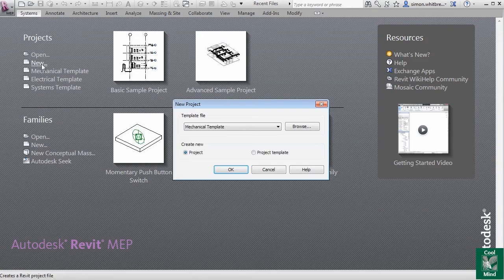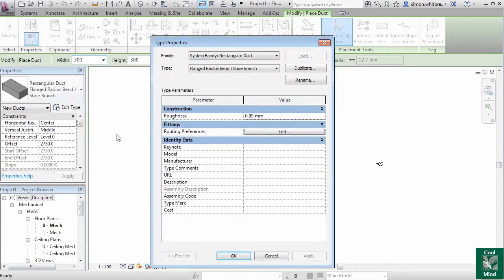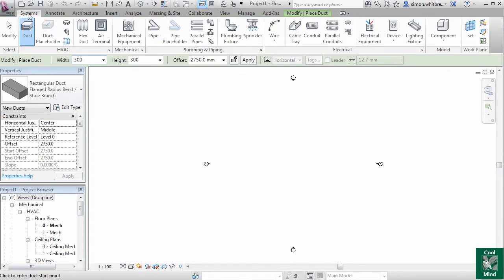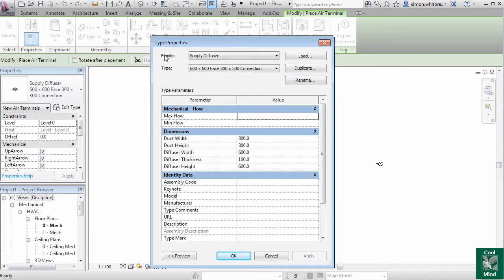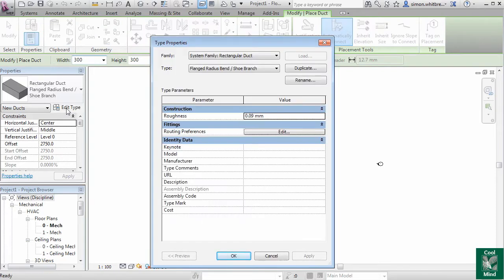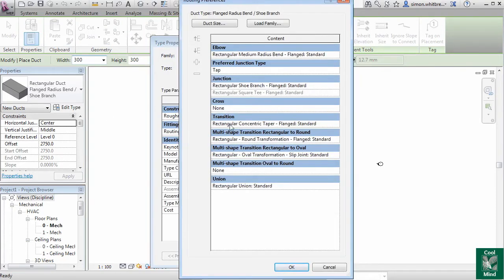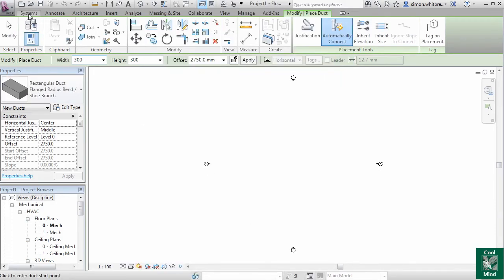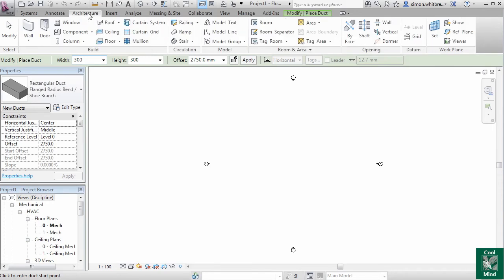Revit MEP | System Families | Full Tutorial (Lesson 8)